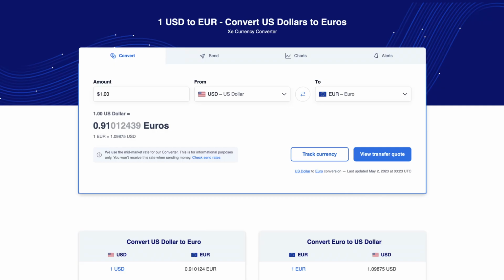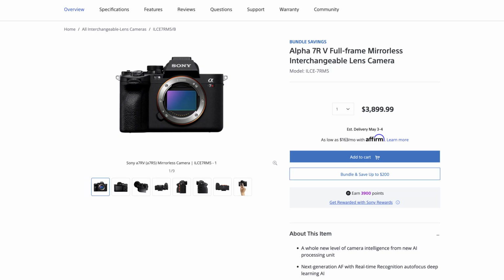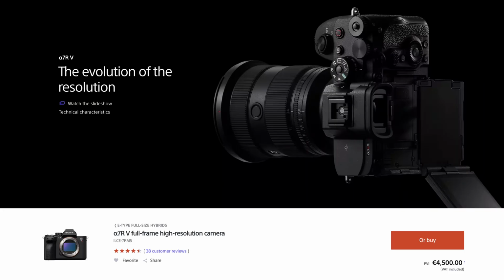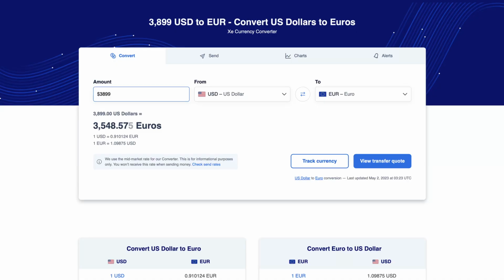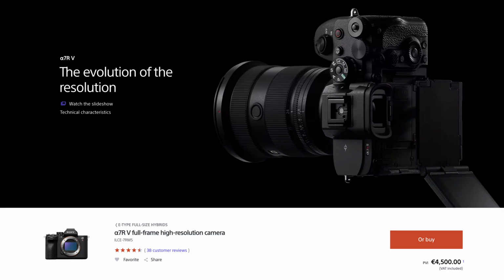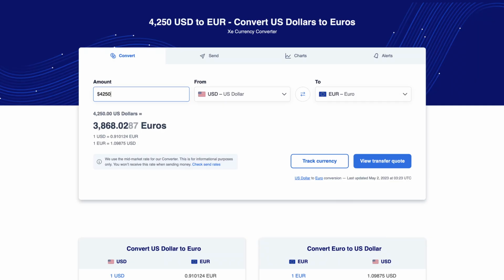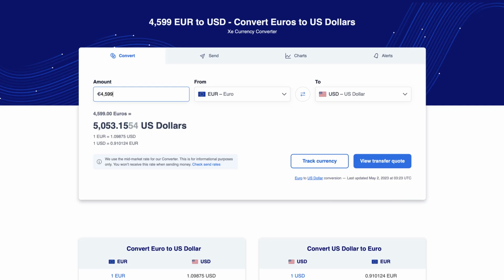Nikon Z8 European Price Will NOT Be $5K USD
The Nikon Z8 will not be US $5K. The web is an uproar over a European price leak, listing it for E$4599. In this video, I will show you why you are getting the price wrong.

I use Artlist for music in my videos.

Camera Gear:
Nikon Z6II
Nikon Z7II
Nikon Z9
Nikon Z 24-70mm f2.8 S
Nikon Z 14-30mm f4
Nikon Z 24-120mm f/4
Nikon Z 50mm S f1.8
Nikon Z 105mm Macro S f2.8
Sony ZV-E1
Sony FX30
Sony A7RV
Sony 11mm f1.8
Sony 15mm f1.4
Sony 16-35mm f4
Sony FE 20mm F1.8 G
Sony FE 20-70mm f/4 G
Sony FE 24-70mm F2.8 GM II
Sony 24-105mm f4
Sony FE 50mm F1.2 GM
Sony E-mount FE 24mm F1.4 GM

Audio Gear:
Sony ECM-B1M
Sony ECM-B10
Sony Digital XLR Adaptor Kit with Microphone - XLR-K3M
Sony XLR-H1 Top Handle Unit for FX3 & FX30
Deity S-Mic 2 S
Deity V-Mic D3 Pro
Hollyland Lark 150
Zoom H6
Zoom F3
Small Rig Wireless Mic

External Monitor/Recorder:
Atomos Shinobi 5
Atomos Shinobi 7
Atomos Ninja V

Accessories:
Angel Bird 1TB CF Express Type B
Sony 160GB CF Express Type A
Sony 320GB CF Express Type A
Article CS80C Tripod
Sachtler Ace XL Video Head
Travel Adapter
SmallRig V-Mount Battery
SmallRig FX30 Camera Cage

Some of the links in my video description are affiliate links, which means, at no extra cost to you, I will make a small commission if you click them and make a purchase. It doesn't cost you anything, but it helps support the growth of my channel.